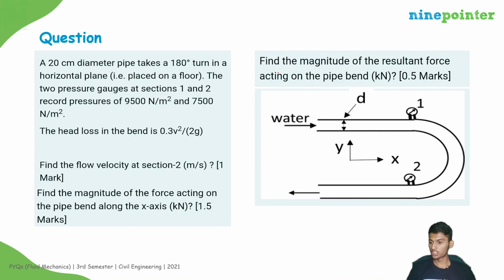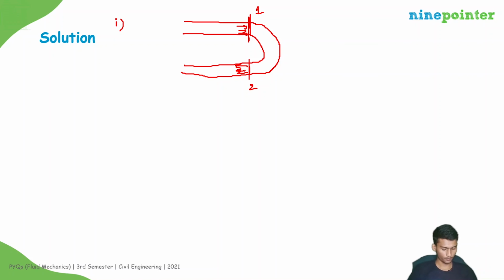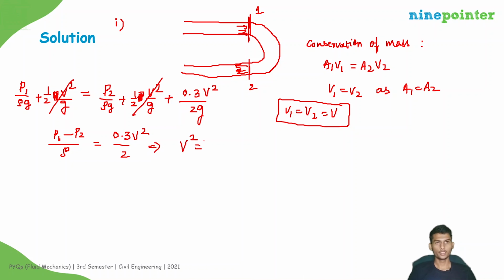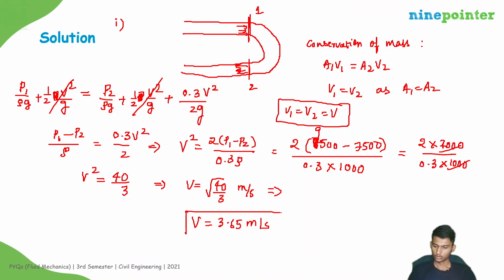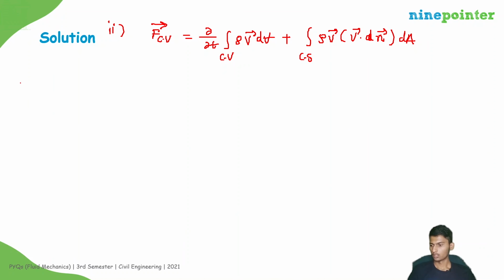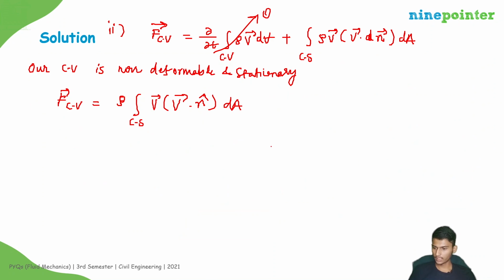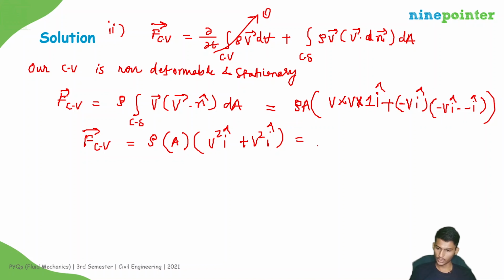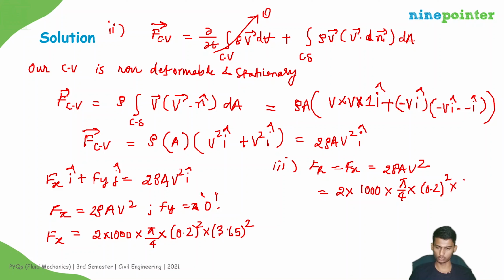L-06 | PYQ IITB 21-22 | Civil Engineering | 2nd Year | Fluid Mechanics | ninepointer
About ninepointer :

ninepointer is India's biggest student community connecting students from premier engineering institutes like IITs/NITs with private colleges'/state universities'/other engineering colleges' students funneling down the top-notch education from IITs/NITs nine pointers to them thereby helping them ace their academics.